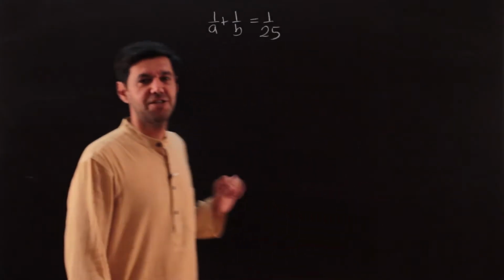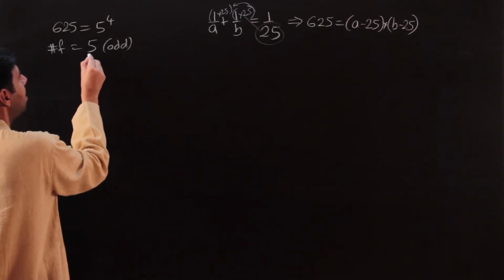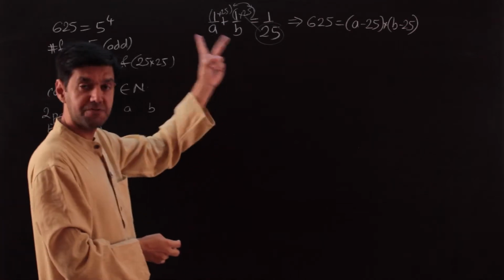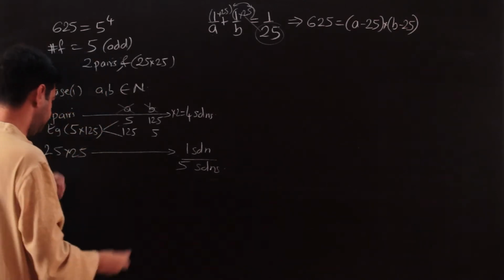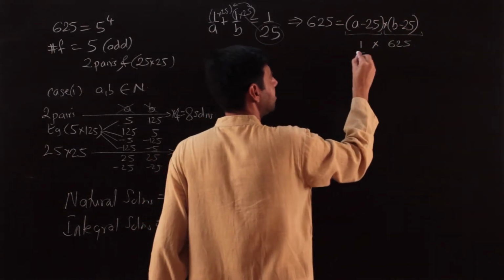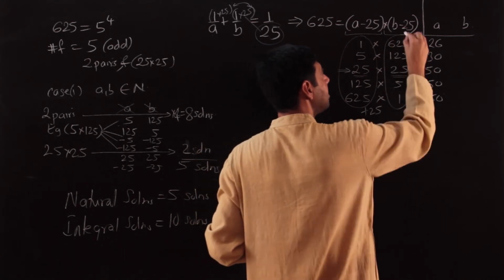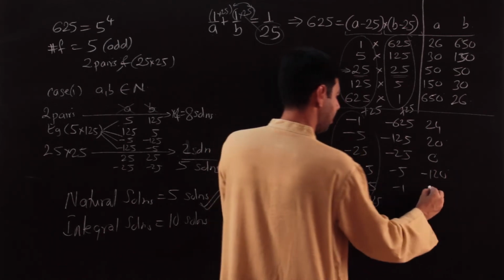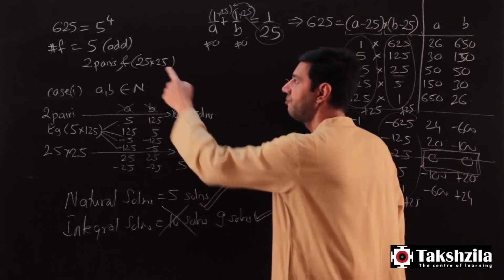Factors Advanced 3 B